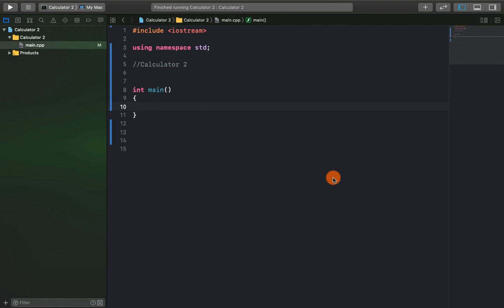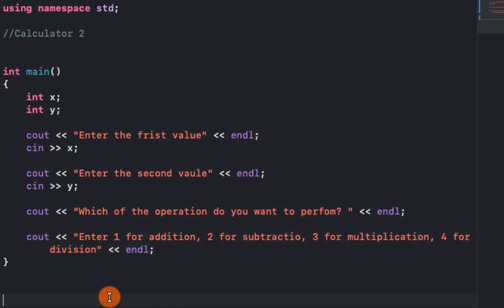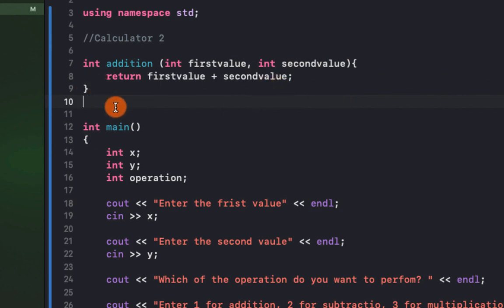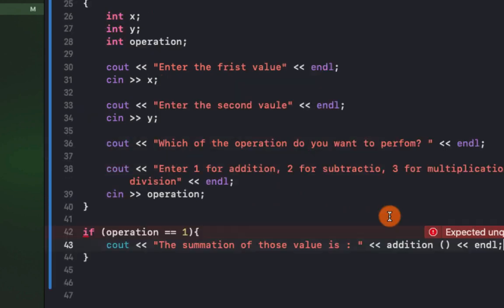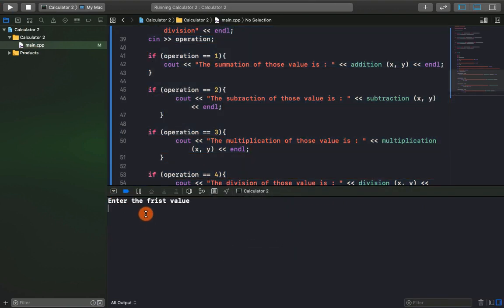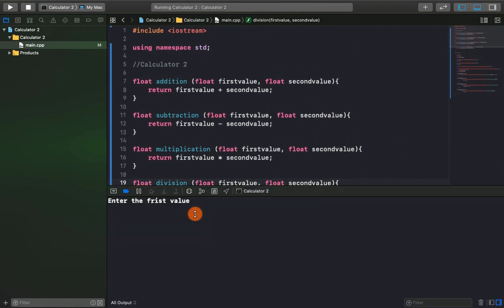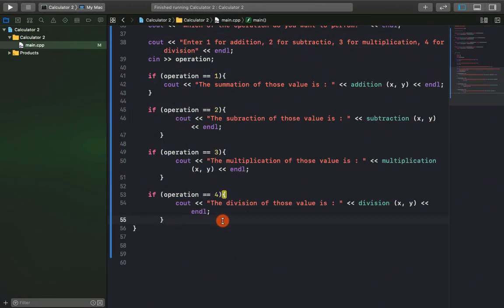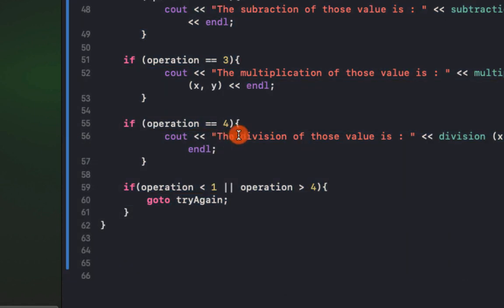Building an Advanced Calculator Program in C++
In this advanced programming tutorial, we embark on a journey to build a robust calculator program that combines all the key concepts we've learned in C++. Join us as we leverage our knowledge of variables, data types, functions, if-else statements, return functions, and go-to functions to create a feature-rich calculator capable of performing addition, subtraction, multiplication, and division operations on any given numbers. With step-by-step instructions and insightful explanations, we guide you through the process of designing and implementing this advanced calculator program. Whether you're a seasoned programmer or an aspiring developer, this video provides a hands-on opportunity to expand your skills and gain practical experience in C++ programming.

🚨 Predicted keywords for SEO:
Mastering variables and functions in C++
C++ calculator program with if-else statements
Advanced arithmetic operations in C++
Creating a robust calculator in C++
Combining functions in C++ calculator
Go-to functions in C++ programming
Implementing division in C++ calculator
C++ programming tutorial with practical examples
Advanced calculator project in C++
Mastering calculator operations in C++
Creating a feature-rich calculator in C++
Step-by-step guide to an advanced C++ calculator